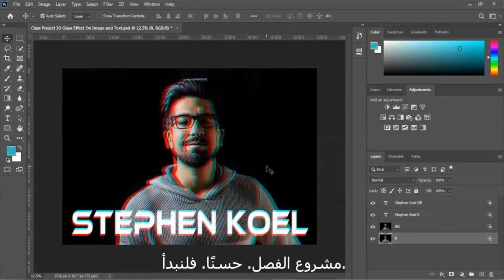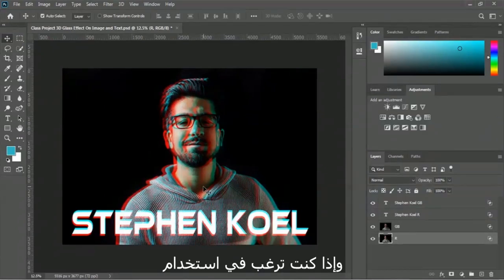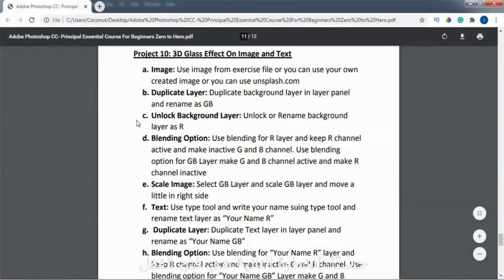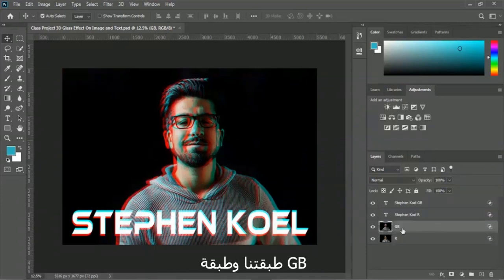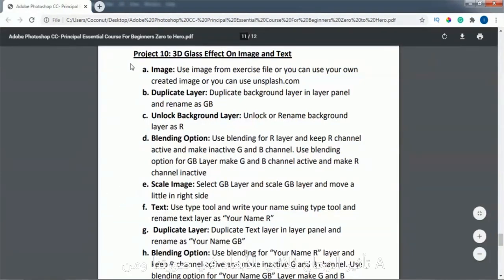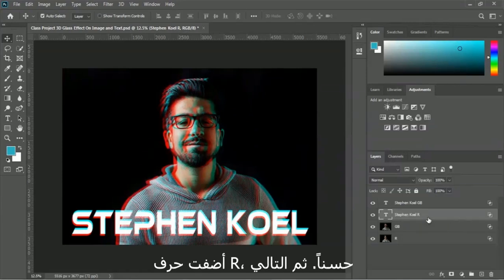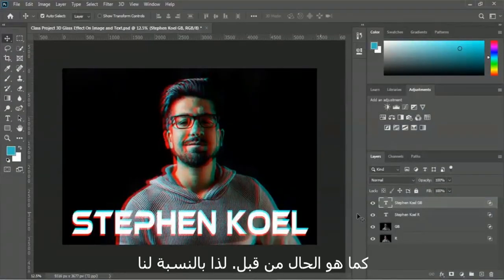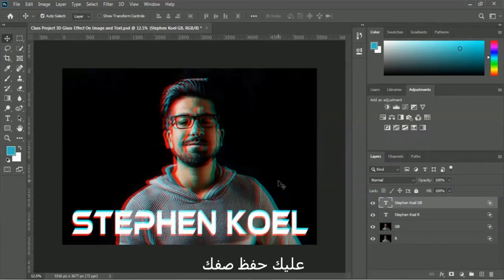65 - مشروع تطبيقي | تنفيذ تأثير الزجاج ثلاثي الأبعاد على الصور والنصوص في الفوتوشوب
أهلاً وسهلاً 👋
أقدم منتجات رقمية عملية وجاهزة للاستخدام، مصممة لمساعدتك على التعلم بشكل أسرع، وتحسين إنتاجيتك، والعمل بذكاء أكبر في العصر الرقمي.